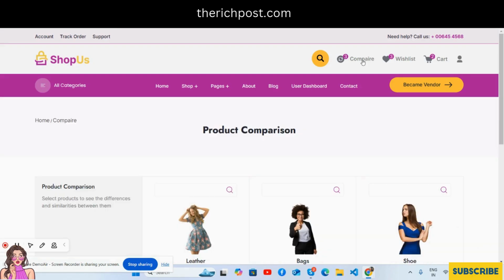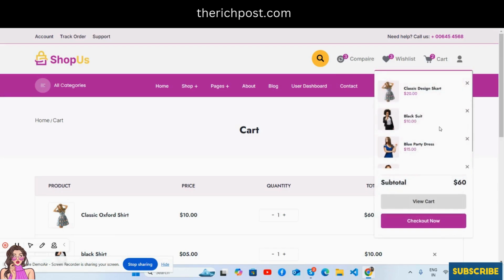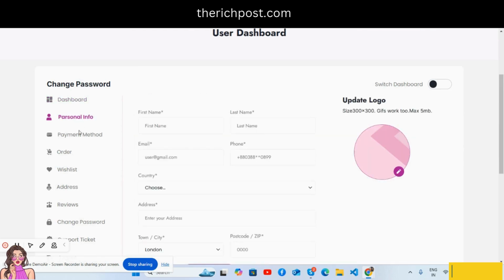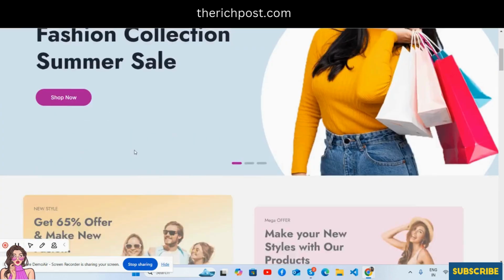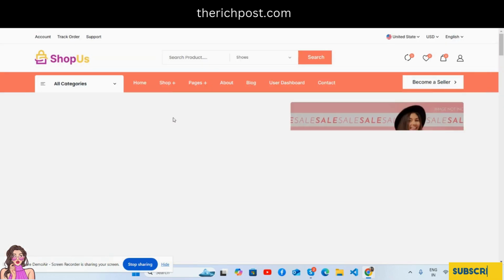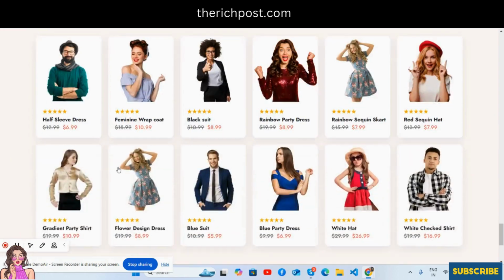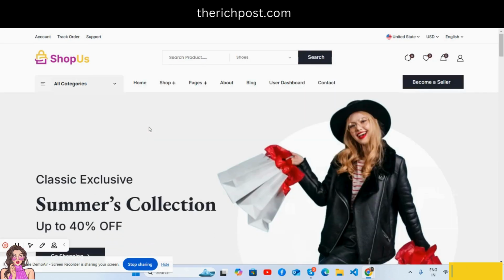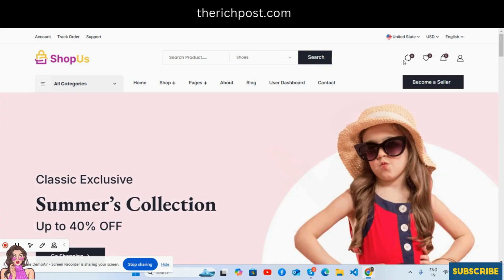Shopus- Angular 18+ Bootstrap 5 Ecommerce Template Demo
Thanks